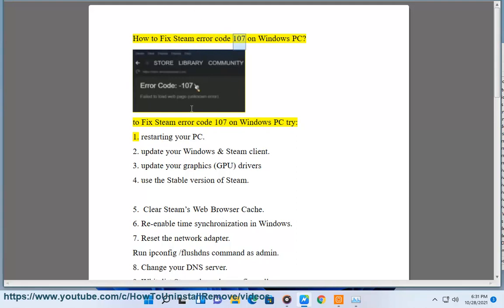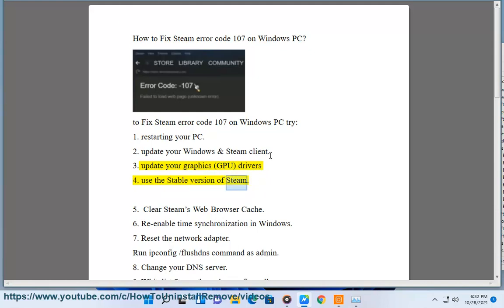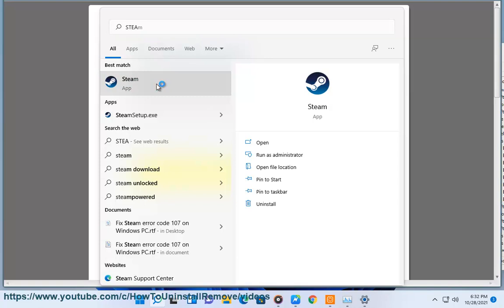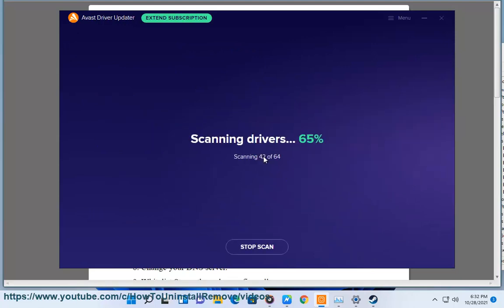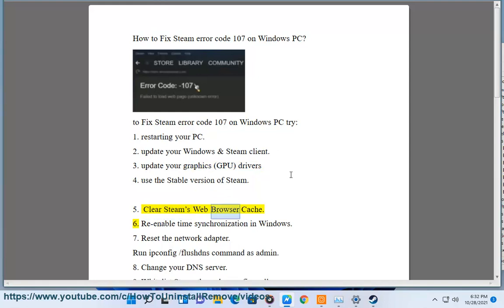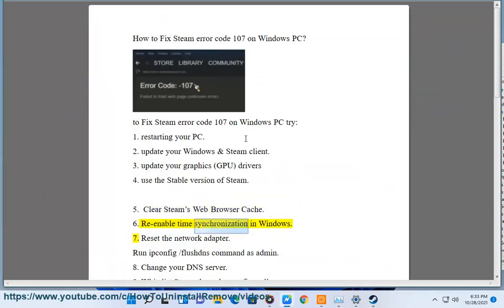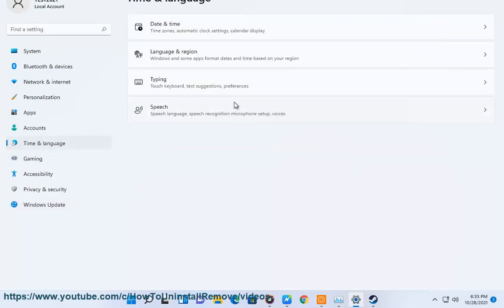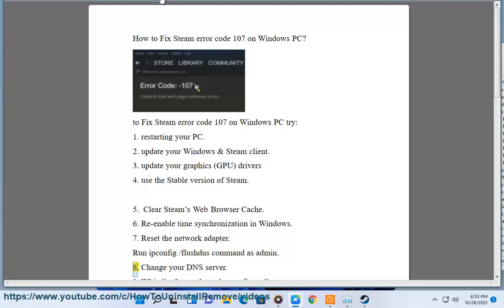Fix Steam error code 107 on Windows (7/18/2023 Updated)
Here's how to Fix Steam error code 107 on Windows 11/10/8 PC. Run Avast Driver Updater@ to keep your device drivers up-to-date, easily & effectively.

Steam error code 107 indicates a problem connecting to the Steam servers. Here are some steps to try fixing it:

- Restart the Steam client and try again.
- Check that you have an active internet connection that is working properly.

- Disable any VPNs, firewalls, or network proxies temporarily.

- Flush your DNS by opening Command Prompt and typing 'ipconfig /flushdns'.

- Change your DNS servers to public ones like Google (8.8.8.8) or Cloudflare (1.1.1.1).

- Enable UPnP on your router if the option is available. This automatically manages port forwarding.

- Manually forward ports in your router interface for Steam's services (usually TCP ports 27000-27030).

- Assign your computer a static IP address in network settings instead of relying on DHCP.

- Test if Steam works on a different network like a phone hotspot to isolate the issue.

- Contact your ISP if all else fails as they may be blocking connections to Steam.

If no combination of the above fixes works, reinstalling Steam itself may be required to reset all network components.

i. Here are some common Steam error codes and potential fixes:

- Error 53 - Steam servers are busy. Try again later. Likely heavy traffic or downtime.

- Error 118 - Connection timed out. Restart Steam, router, check firewall and antivirus blocking.

- Error 205 - Steam needs an update. Check for latest Steam client update.

- Error 304 - File operation issue. Verify local game files and check for disk errors.

- Error 406 - VAC banned from secure servers. Apologize/appeal VAC ban or use different account.

- Error 603 - Steam service unavailable. Steam backend services may be down. Check steampowered.com status.

- Error 7 - Access denied. Update Steam client, reboot PC, reopen Steam as administrator.

- Error 1001 - Missing executable. Verify game files to restore missing components.

- Error 1009 - Unable to write files or save data. Check disk permissions. Free up disk space.

- Error 1015 - Disk write failure. Indicates hard drive issues. Check SMART status, repair bad sectors.

- Error 1201 - Account login unavailable. Likely login server issue. Try again later.

- Error 1404 - Unknown error occurred. Generic catch-all. Reboot PC/Steam client and try again.

ii. Here are some things you can try if Steam is not downloading games at full speed:

- Check for other programs or devices using bandwidth on your network. Close unnecessary programs during downloads.

- Try switching download regions in your Steam settings to a server that may have less traffic.

- Make sure all your drivers are up to date, especially network card and ethernet drivers. Outdated drivers can throttle speed.

- Disable any VPN connections you may have active which can limit bandwidth.

- Port forward Steam's ports in your router settings to optimize traffic throughput.

- Restart your router and modem to refresh the connection in case of stale settings slowing things down.

- If on WiFi, try moving closer to the router or connect via ethernet instead for more reliable bandwidth.

- In Steam's settings, uncheck the "Limit bandwidth to..." option under Downloads to remove restrictions.

- Check QoS settings on your router and set Steam's traffic as high priority if enabled.

- Contact your ISP if speeds are consistently low across all usage. There may be network issues beyond your home affecting things.

- Consider upgrading your internet plan if speeds are capped below your needs. Higher tiers improve bandwidth.

With some tweaking to eliminate bottlenecks, you should see Steam downloading closer to your maximum internet speeds.

iii. Here are some steps to try to get Steam to detect a PS5 controller:

- Connect the controller directly to the PC with a USB-C cable rather than relying on Bluetooth. This ensures proper driver installation.

- Make sure Steam and your controllers drivers are fully up to date in case a fix was released. Check for Steam client updates.

- In Steam's Settings, go to Controller - General Controller Settings and check PlayStation Configuration Support is enabled.

- Go to Controller Settings for the game you are trying to play and make sure PS5 controller support is specifically enabled.

- In Windows Device Manager, check that the PS5 controller is properly recognized when connected via USB (listed under Human Interface Devices).

- Try reinstalling or updating the controller drivers from Sony's website if the device isn't properly detected in Windows.

- Reset the controller by pressing the small reset button on the back of the controller near the screw. Then re-pair it.

- Disable other applications that may conflict with Steam controller detection like DS4Windows.

- As a last resort, uninstall Steam completely and reinstall fresh.